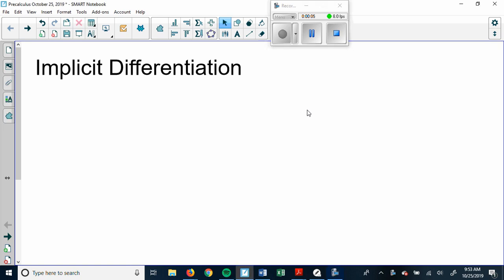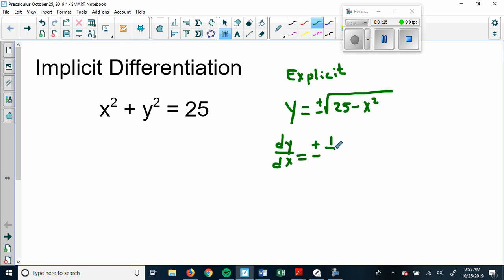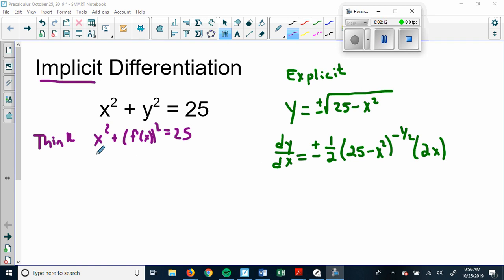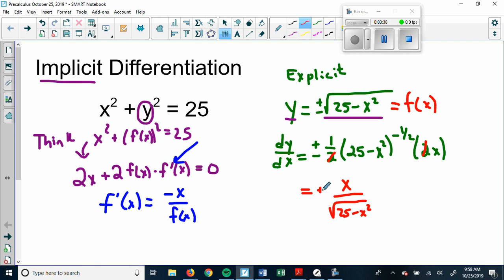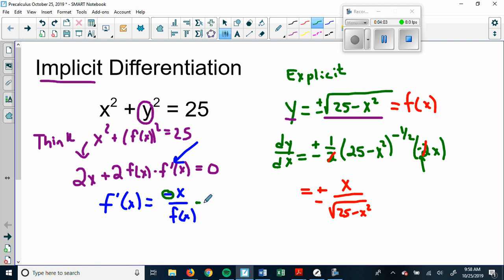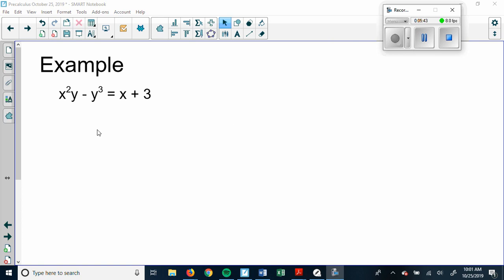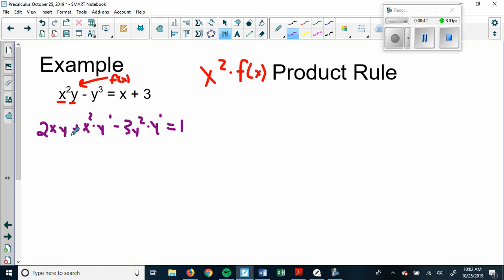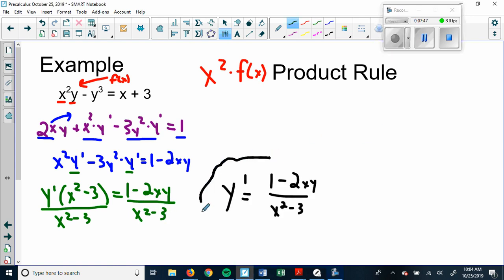Implicit Differentiation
A video to demonstrate implicit differentiation to my students